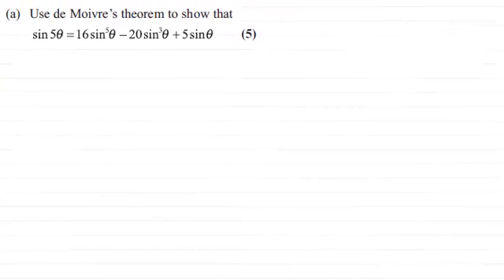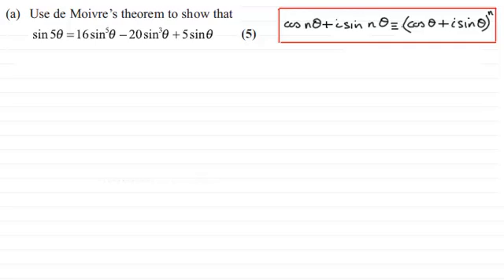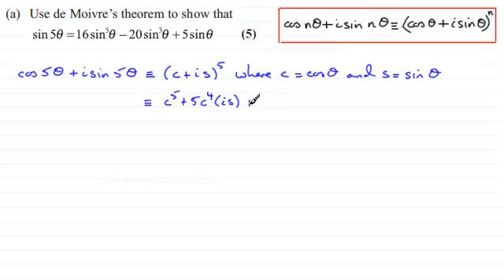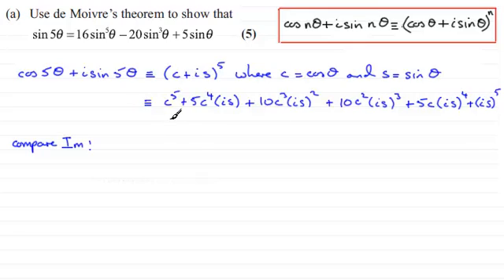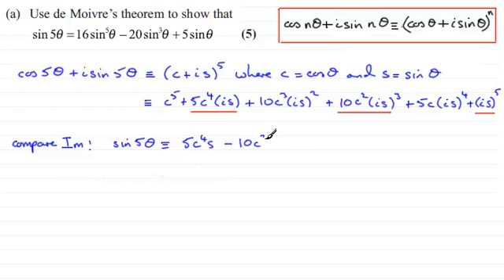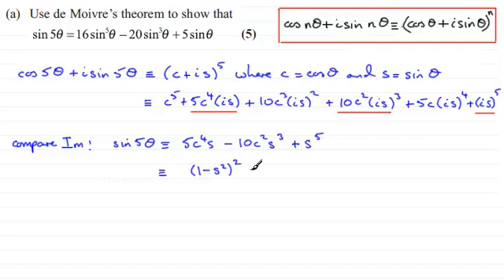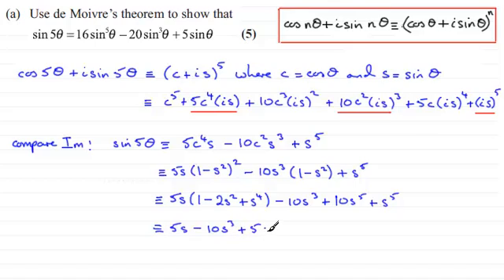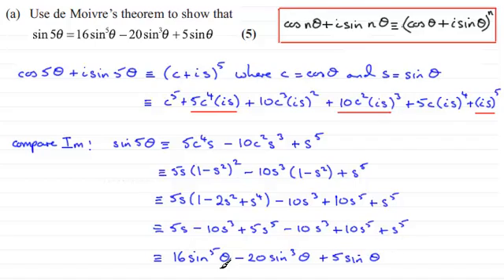Exam Question : FP2 Edexcel June 2011 Q7(a) : ExamSolutions Maths Revision